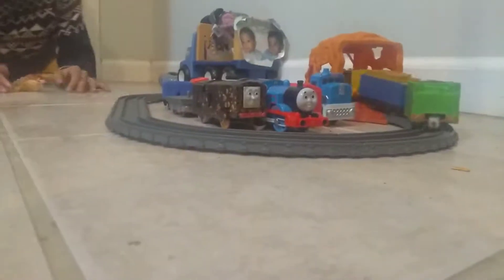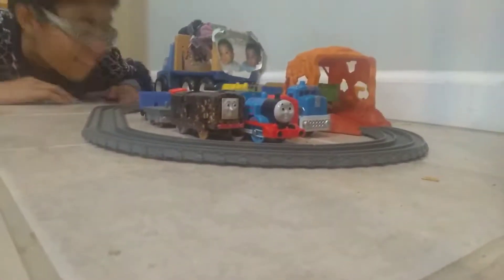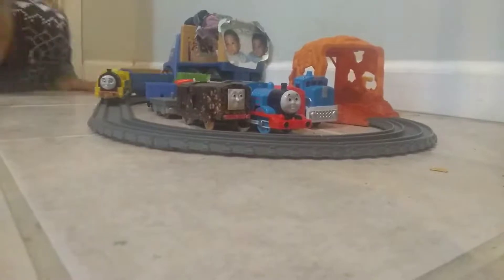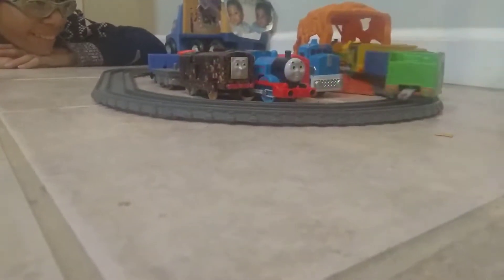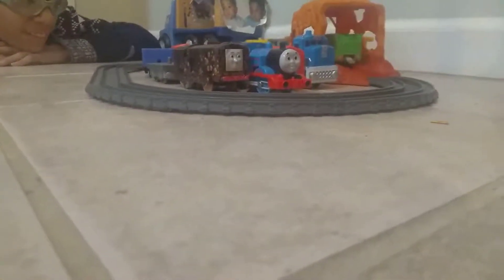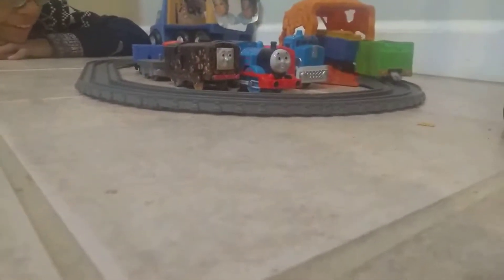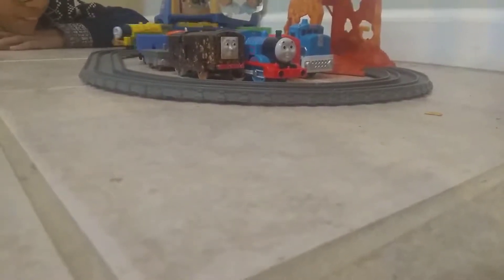Thomas And Friends